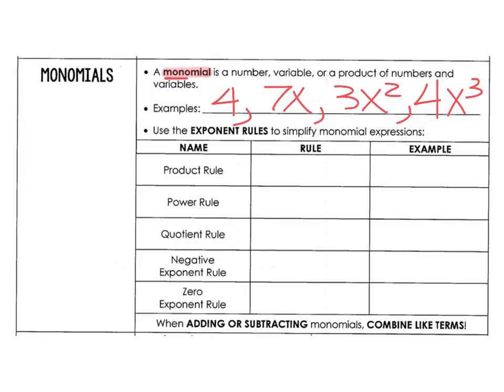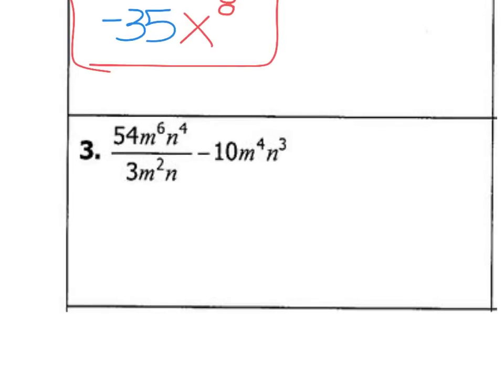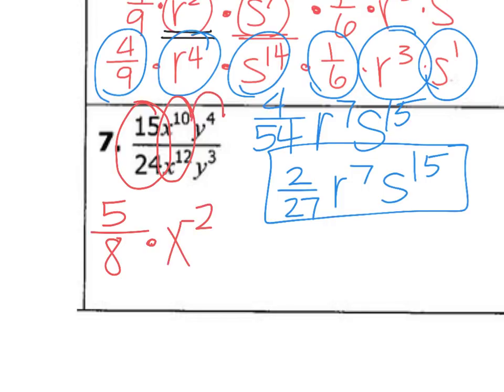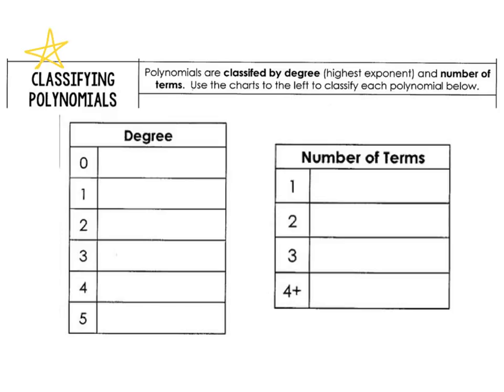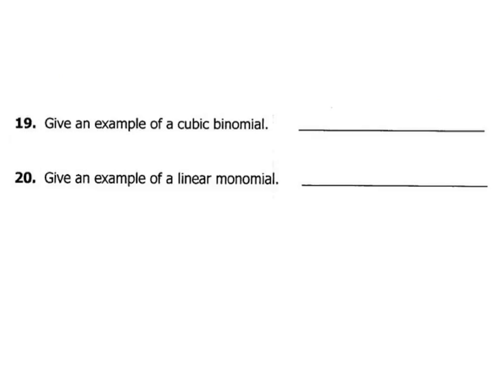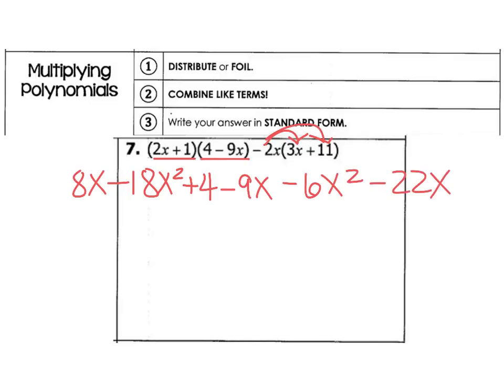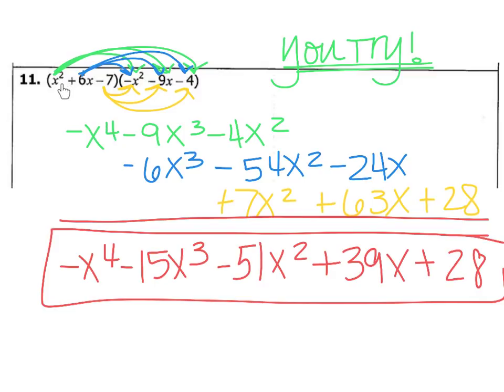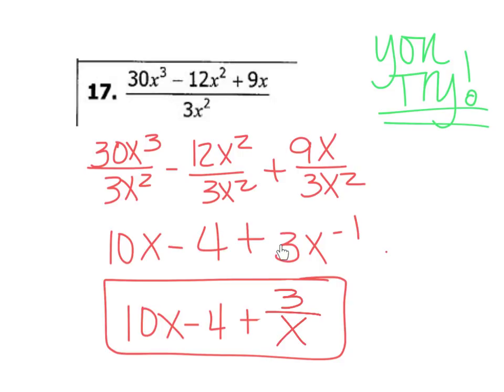ALG2 CH.5 Day 1 - Operations with Polynomials